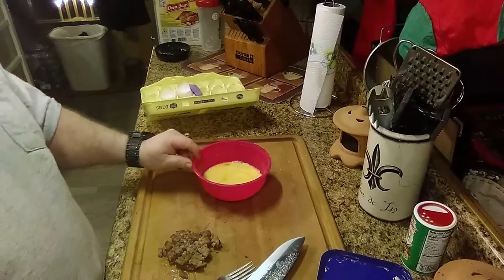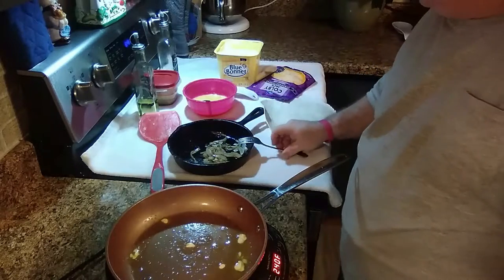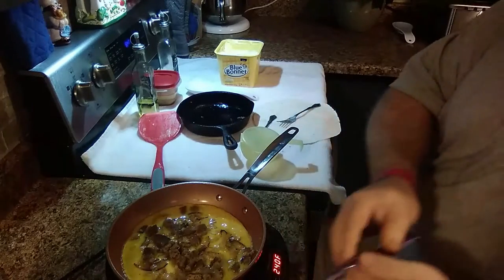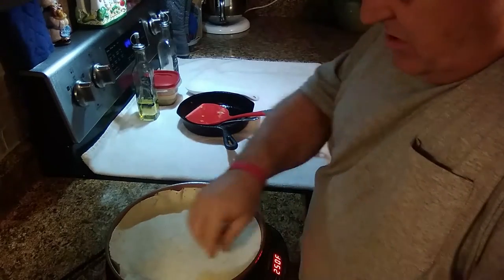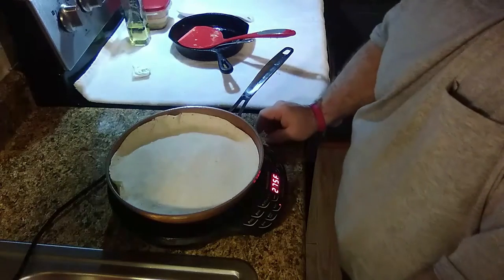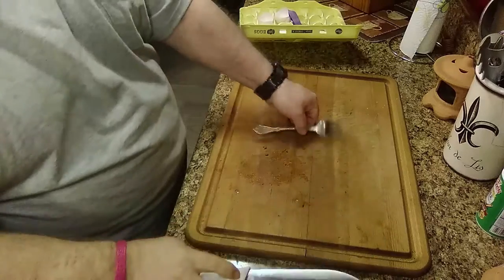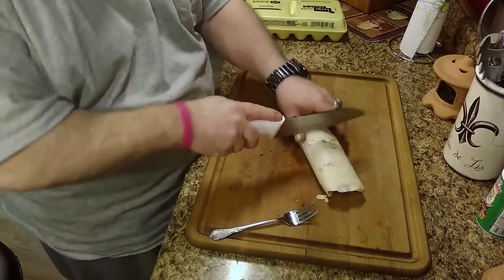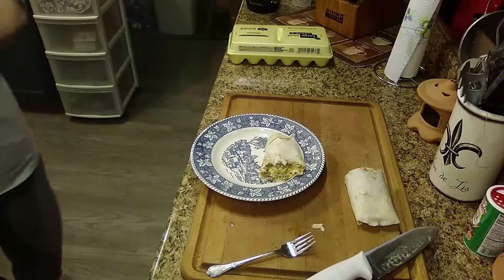Easy breakfast burrito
I do these videos for me and my friends. but I'm glad to see you here.
My goal is to make things easy and affordable.